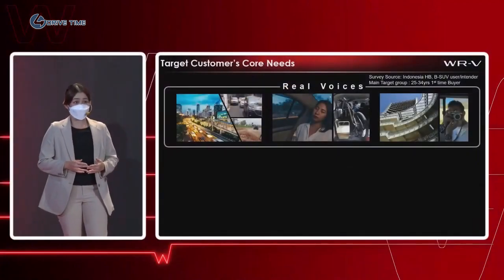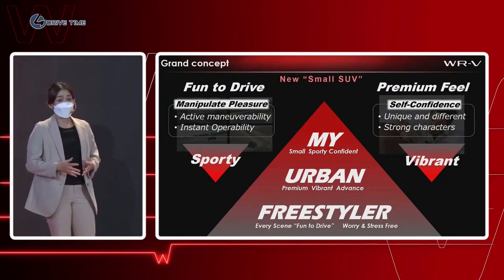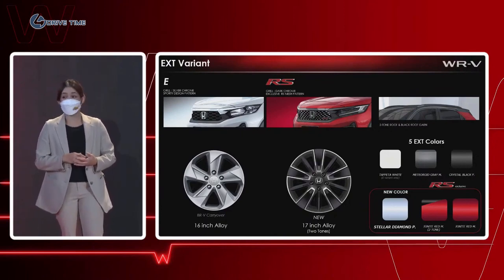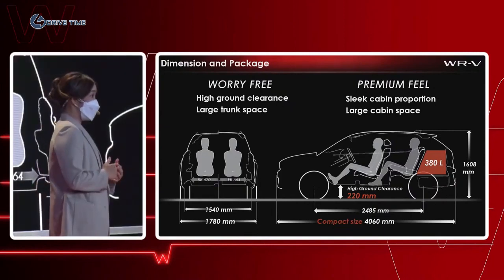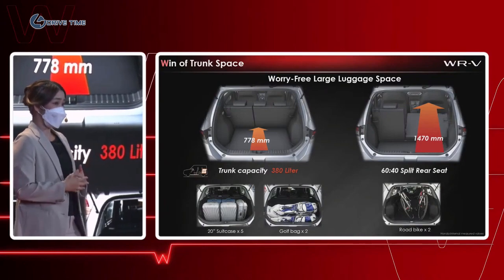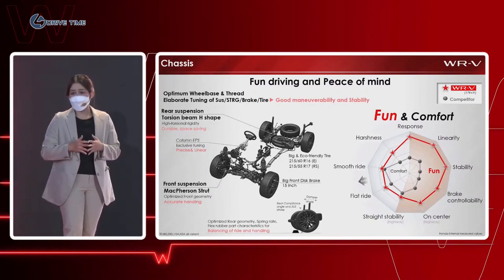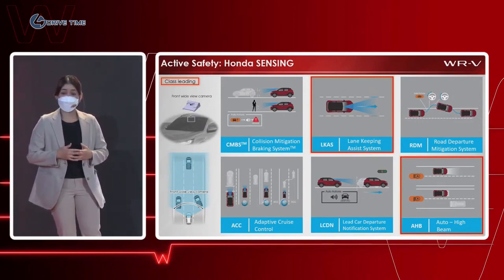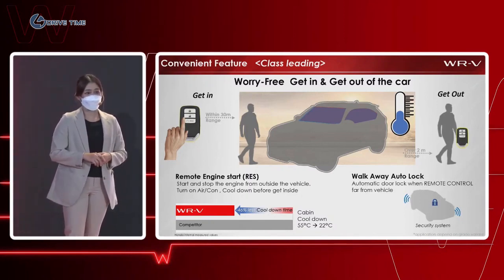New Gen 2023 Honda WR V – Full Details Bigger, Better & More Advanced